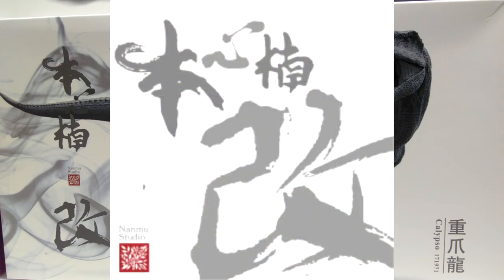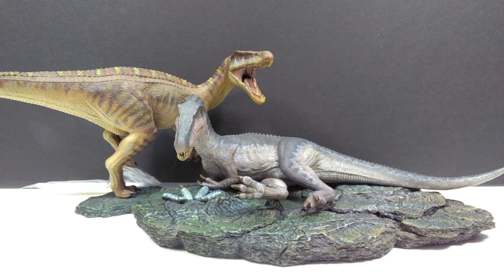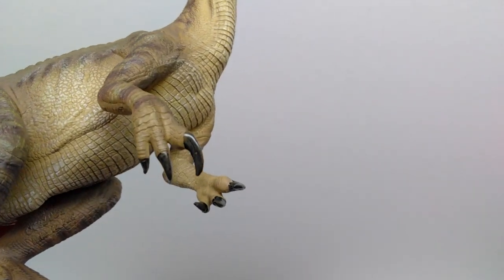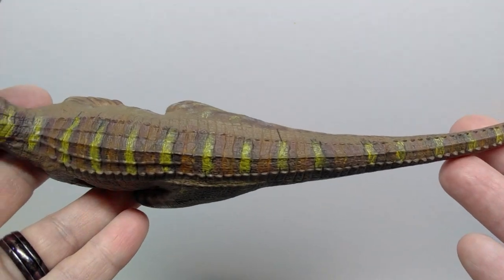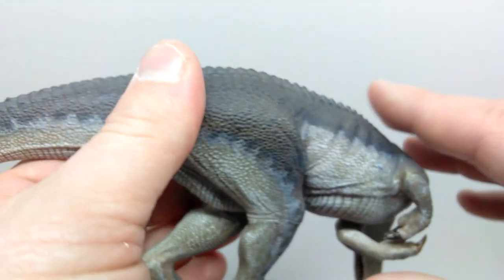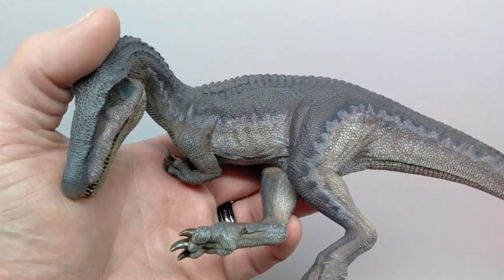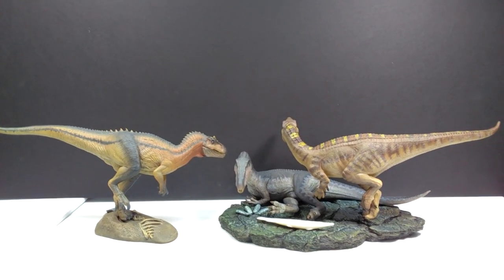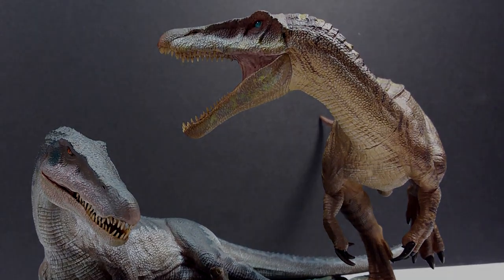2021 Nanmu "Calypso & Santiago" Baryonyx Review!!!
Today we're checking out another brand new Nanmu release!!! Today we're taking a closer look at the Baryonyx pair, Calypso and Santiago!!!